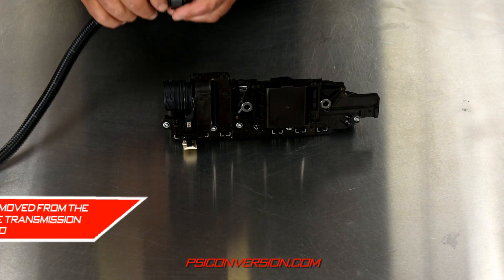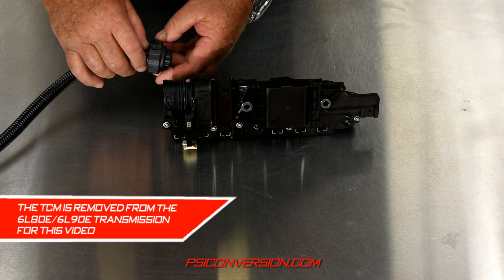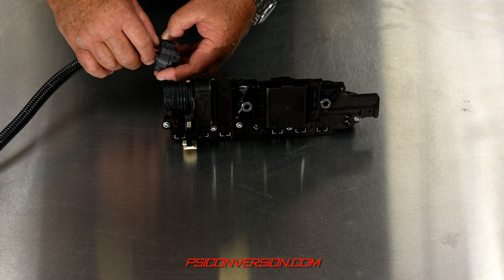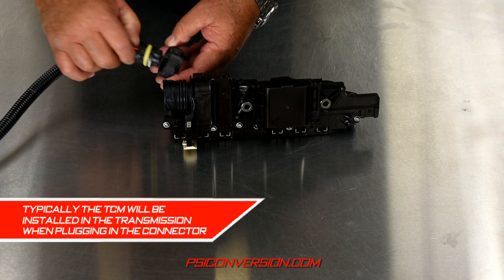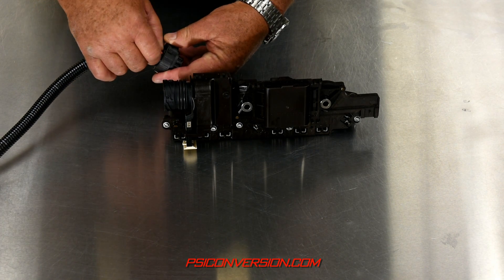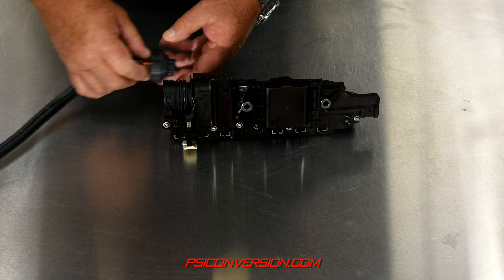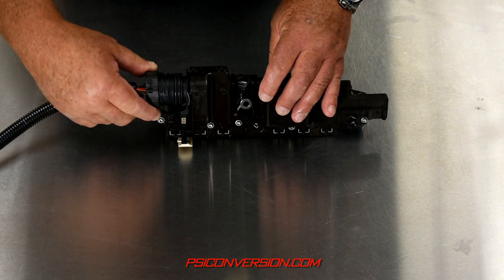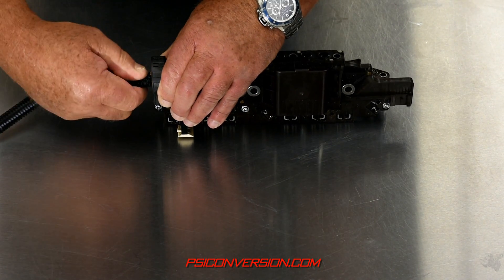How to solve your 6L80E/6L90E "No Communication / No Data" problem?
If you are experiencing no communication or no data from the transmission here is how to double check your trans connector.

Typical symptoms include not being able to read codes, stuck in 3rd gear, won't shift, and limp mode.